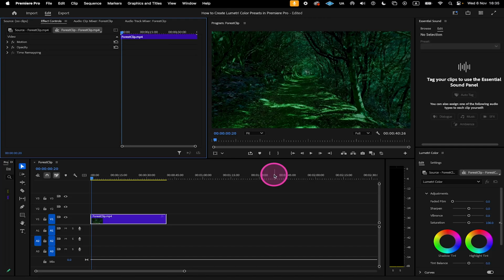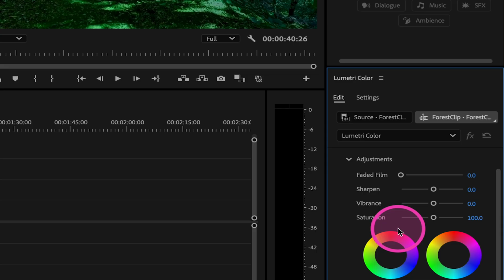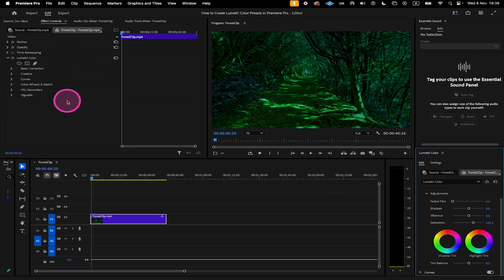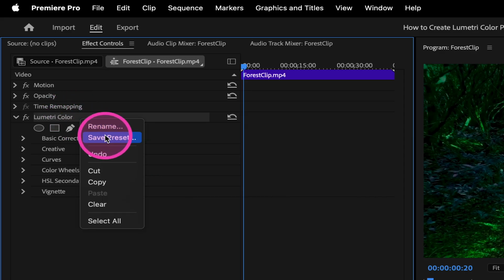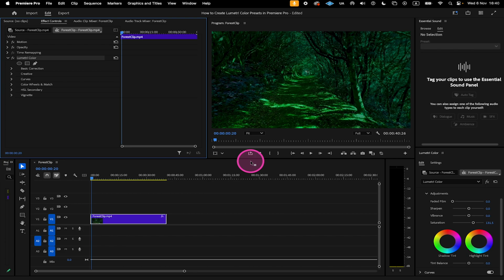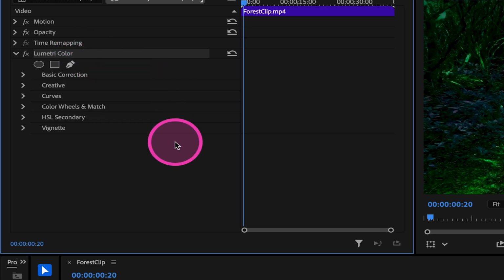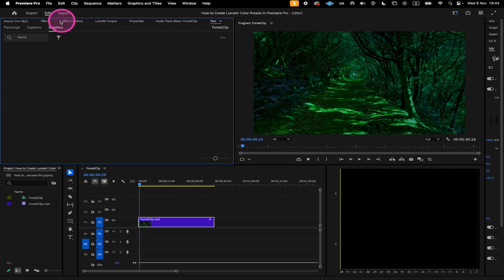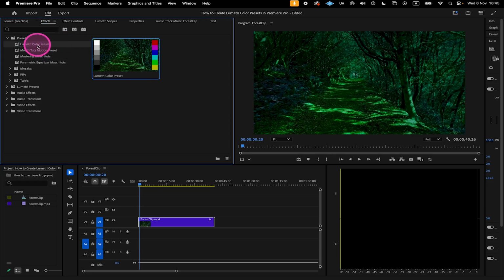How to Create Lumetri Color Presets in Premiere Pro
Learn how to create custom Lumetri color presets in Premiere Pro with this easy tutorial. Enhance your videos with personalized color grading effects!